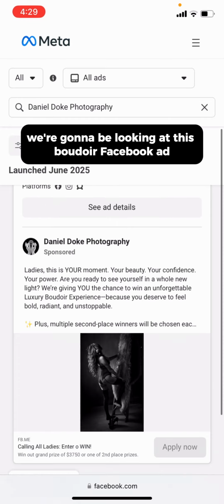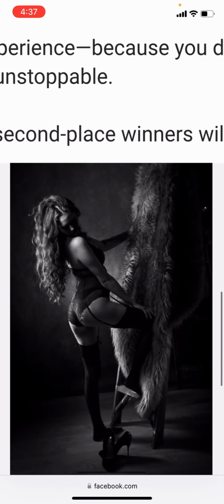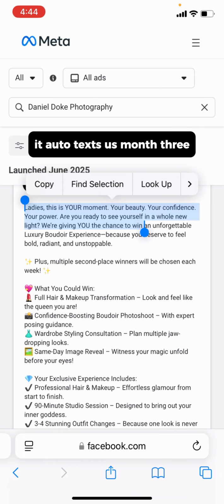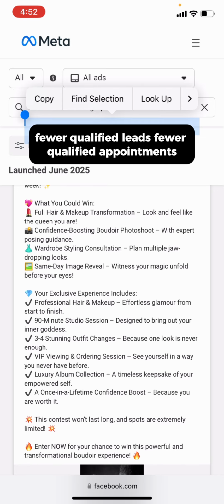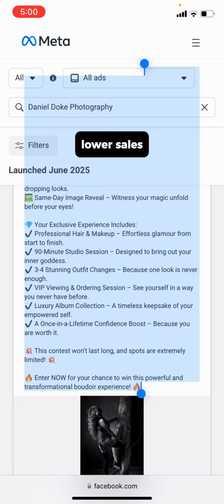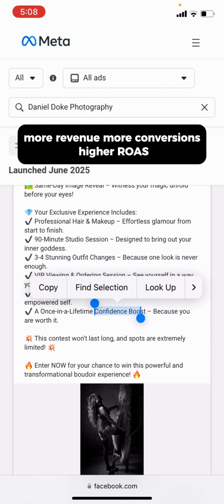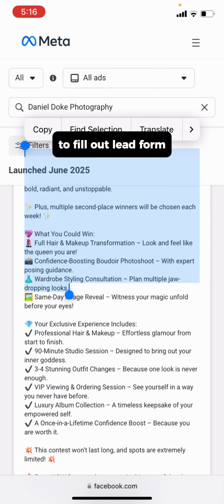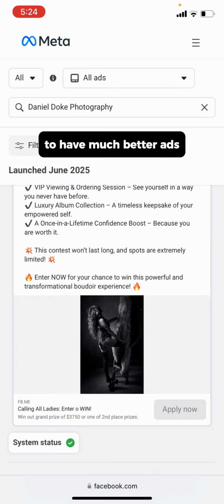Boudoir Facebook Ads Services (FB Ad Review) - Daniel Doke Photography; Dan Doke Bold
Boudoir Facebook Ads Services - Daniel Doke Photography; Dan Doke Bold; @doke01864

Transcript Excerpt:
All right, y'all. Come on in. Today, we're going to be looking at this Boudoir Facebook ad, seeing what we can learn from it that’s giving us good results, and seeing what we can learn from it that’s giving us bad results.

And as always, we’re going to be following the same 10 mistake framework I’ve already used with other Boudoir Facebook ads to fix them up on my own. On average, I’ve been able to two to four-times the amount of women actually coming through, engaging with the ad, becoming pre-qualified, reading our ad copy, and reading our offer. These women come through more specific and normally with a higher conversion rate.

The real metric we focus on here is unique CTR All. This shows how many women out of 100 are engaging with our ad — basically, how relevant is our ad to the women in our city. It’s also our relevance score. And we know relevance leads to consideration, which leads to purchase. So we’ve got to be relevant.

Unique CTR All is this hidden relevance and specificity metric, but it’s also the most important one. We like to stay above 6% unique CTR. Anything below 6% most likely means the ad will burn out and perform worse over time. But if we can get above 6%, there’s a higher chance our ads will actually get better results over time — same ad spend, better performance. Ads sustain and scale.

We’ll be talking about that more today, and all 10 mistakes tie directly into this unique CTR concept.

For Boudoir photographers who have been running their own Facebook ads, it’s common for them to see that their ads start out getting good results but then die off or trail off. They start feeling desperate — constantly refreshing creative, putting new ads out there. But this is not normal; it’s actually a symptom of a deeper root-cause problem, which comes from those 10 mistakes we’ll be talking about today.

Similarly, when Boudoir photographers are paying an agency to do their ads — spending a ton of money every month on both the agency and ad spend — and still getting worse results every month, they’re thinking, “Man, why am I even paying this person? I’m paying them a ton of money, but I’m getting worse and worse results month after month.”

This ad agency probably gave me their best ads at the beginning just to get me hooked.